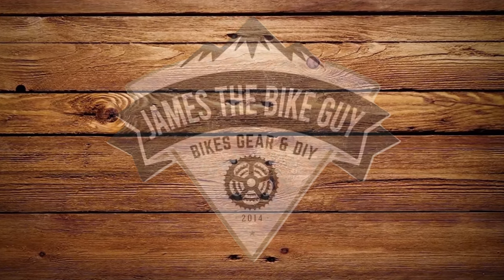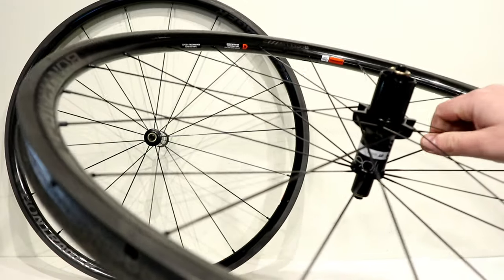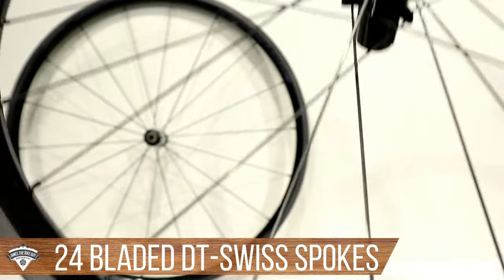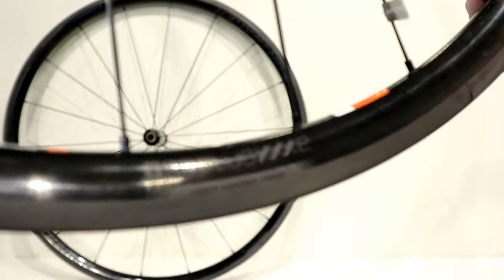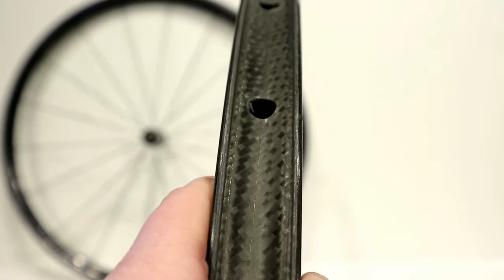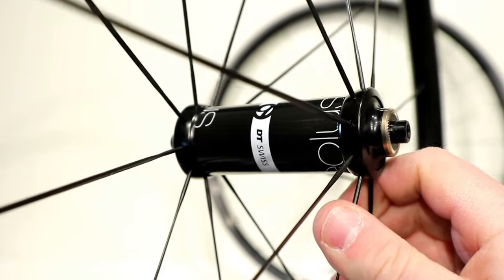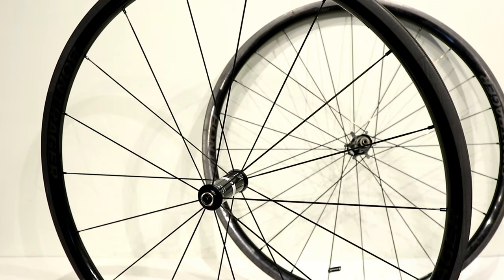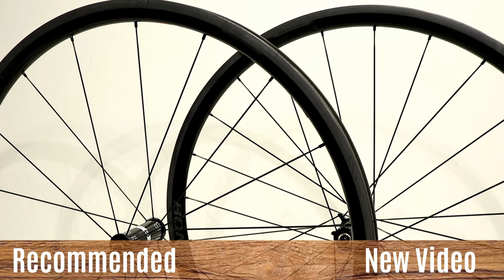Super Light Carbon Tubeless Road Wheels - Bontrager Aeolus XXX 2 Wheelset Actual Weight and Review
Check it out at my favorite shop

The Gear I use:
Accurate Escali Scale
Canon EOS M6 Camera
Lavalier Microphone
Camera Tripod
GoPro Hero 8 Black
Google Pixel 4
Lav Mic for Gopro/Phone
Cell Phone Gimbal (Bikes Shots)